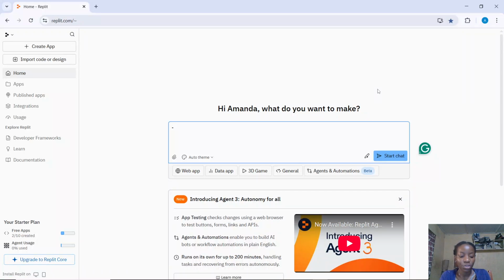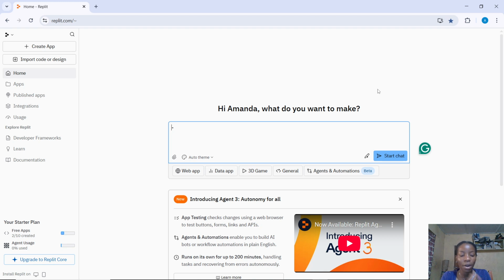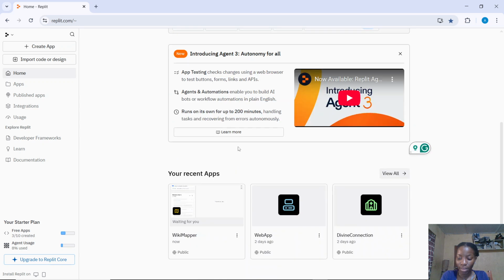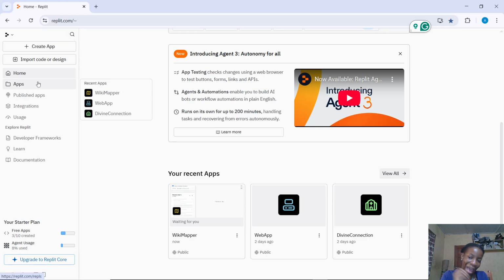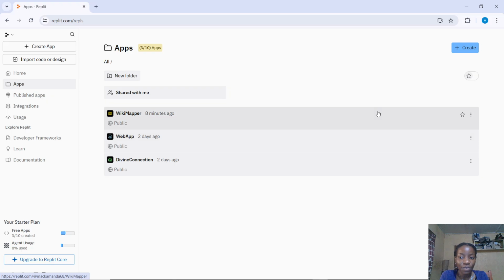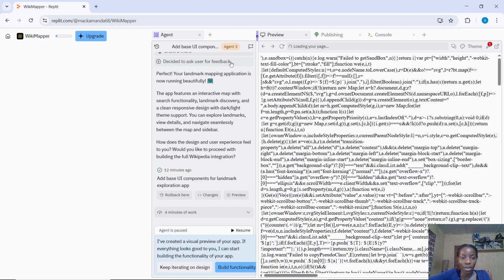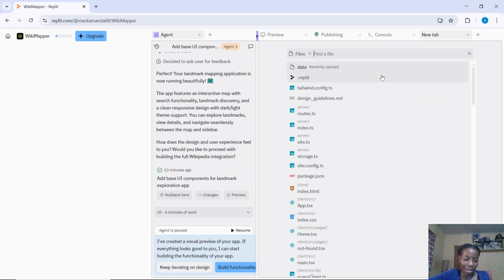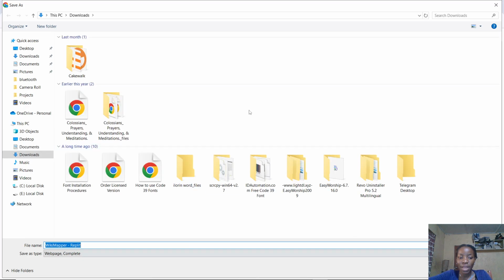How To Export Files From Replit (Easiest Way)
In this video I will show you How To Export Files From Replit. It would be good if you watch the video until the end so that you don't miss important steps.